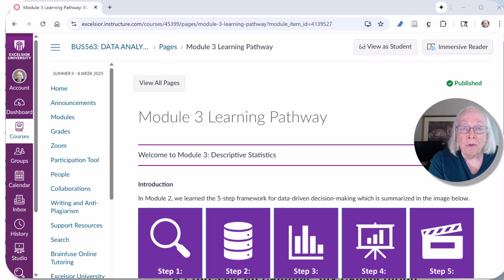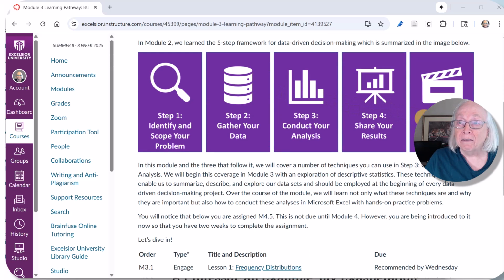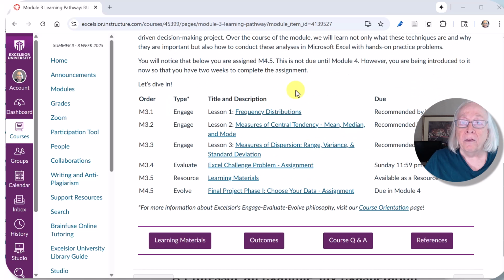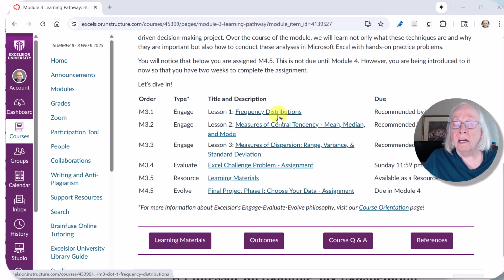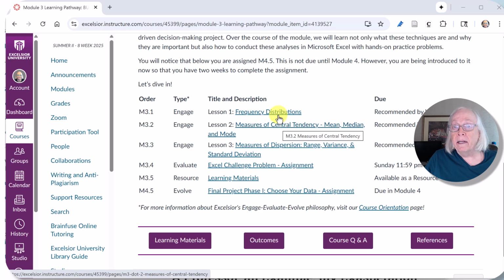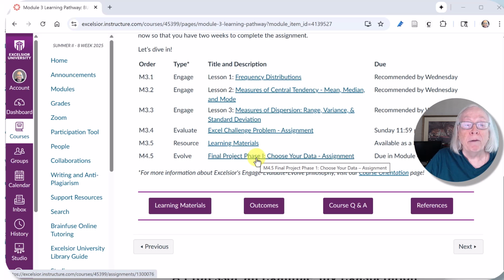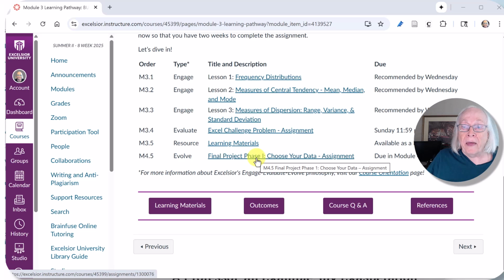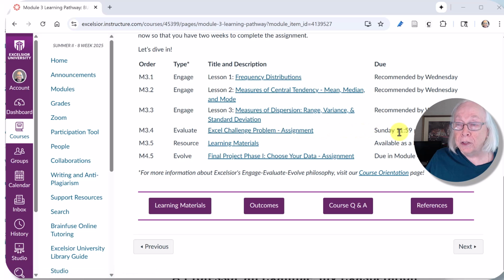BUS 563 Module 3 Monday Video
Overview of Module 3 Tasks